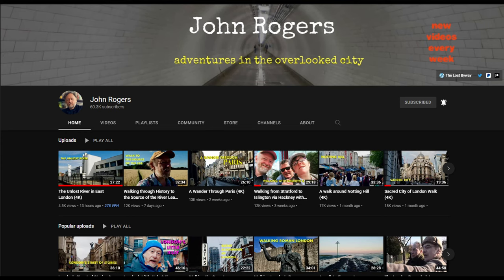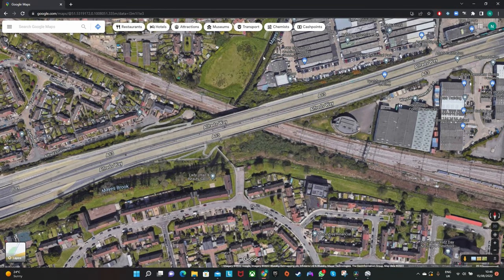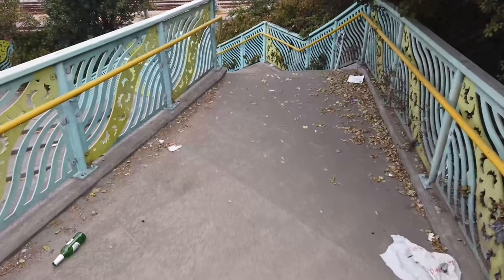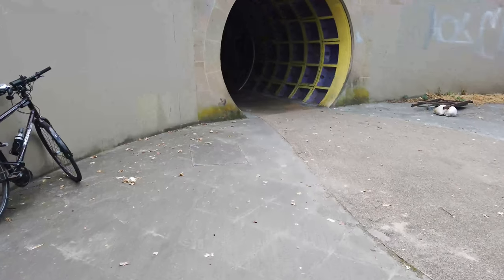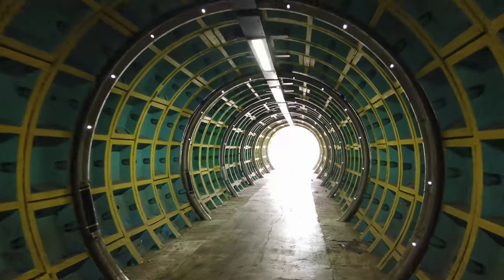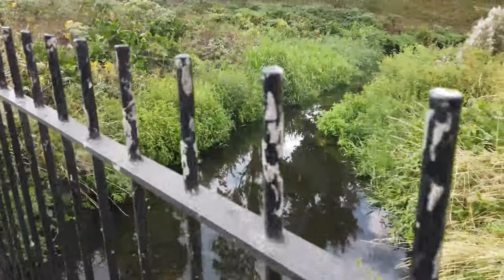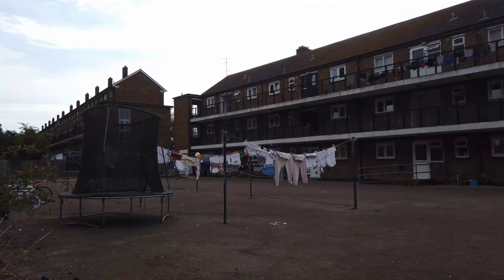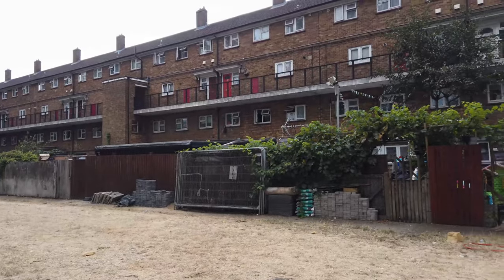The Mayes Brook A13 Section (4K) - Complement to John Rogers video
In this video we  follow on from John Rogers recent video by taking a look at the section of the Mayes Brook river sandwiched between Barking and Thames View.